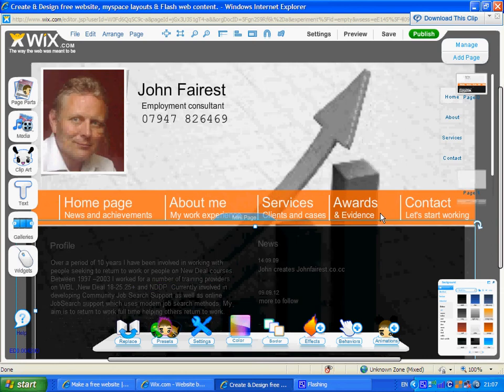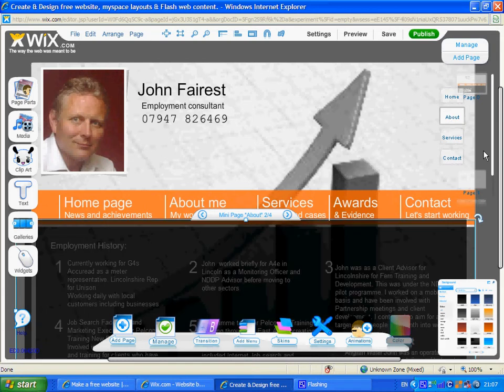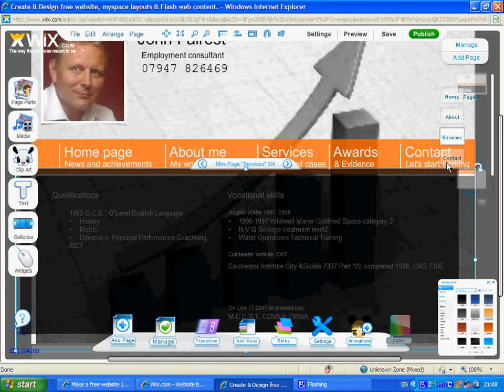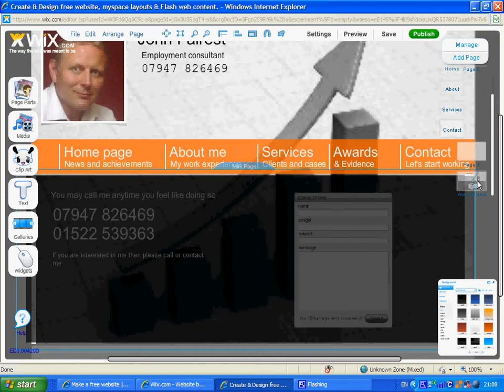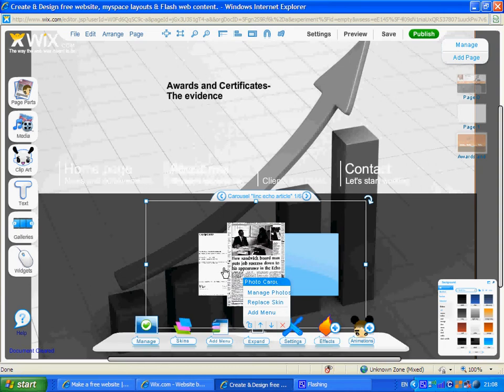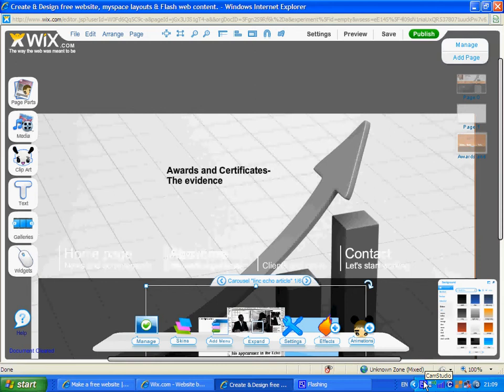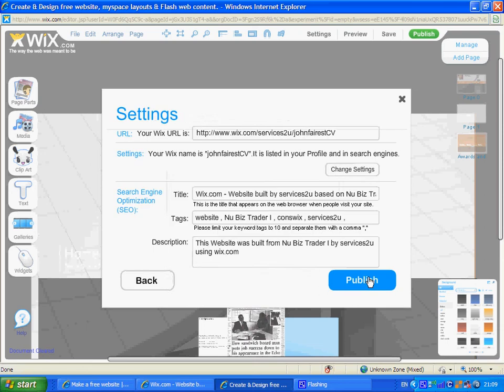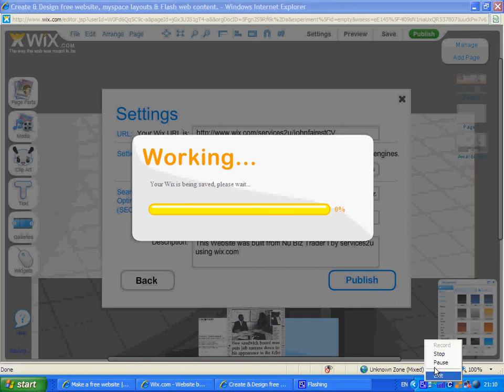A Flash web site for a CV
Why not make your CV more accesible on the internet and use a free web site CV to doit. Here is 1 I built for free